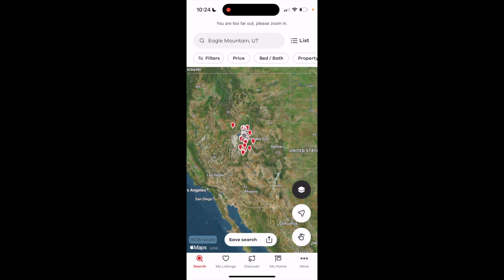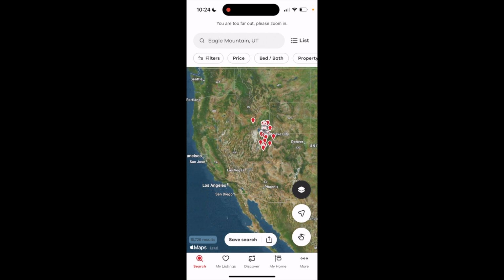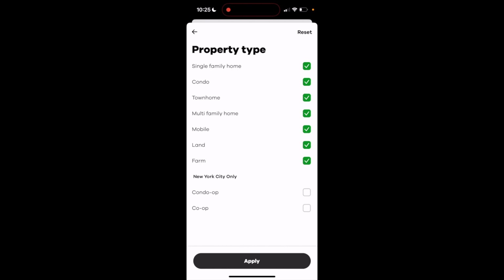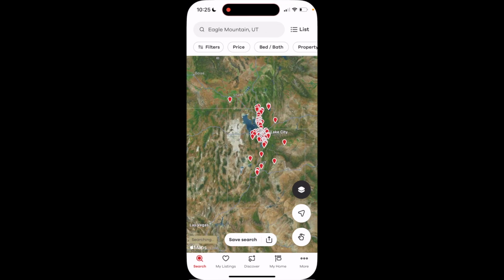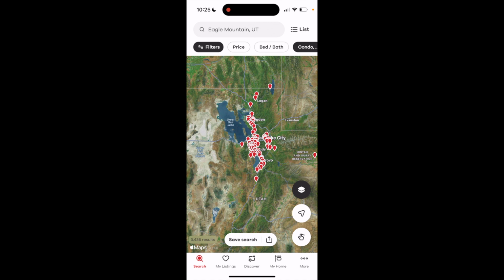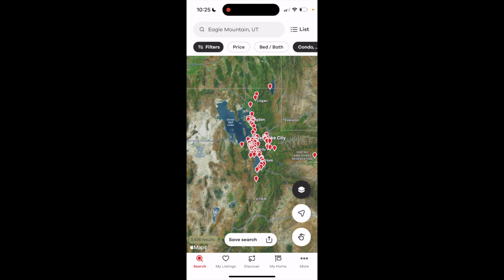How To Edit Property Type On Realtor.com | Step By Step Guide - Realtor.com Tutorial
Discover how to refine your property searches on Realtor.com by editing the property type filter. This tutorial will guide you through the steps to select specific types of properties, such as single-family homes, condos, or townhouses, to better tailor your search results to your needs. Learn how to access the filter settings, make your selections, and apply them to see only the listings that match your criteria. Perfect for home buyers and real estate investors looking for targeted search results.

How to filter by property type on Realtor.com, Editing property type selections on Realtor.com, Customizing searches for condos on Realtor.com, Finding single-family homes on Realtor.com, Step-by-step guide to property type filters on Realtor.com